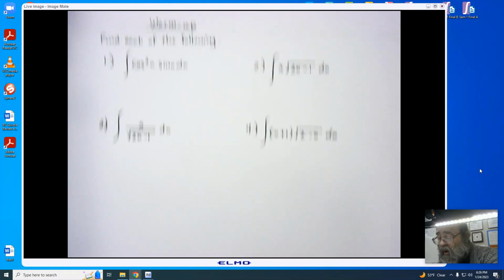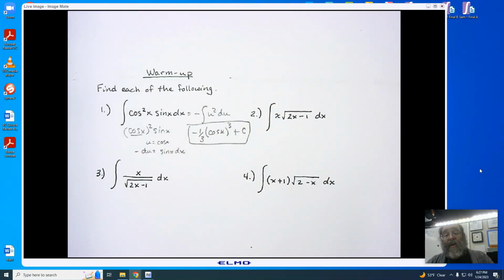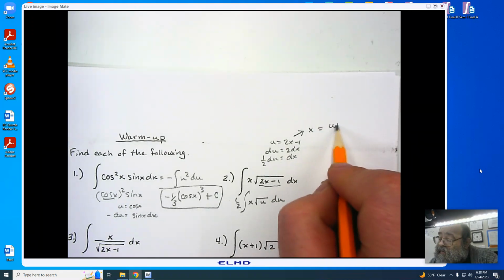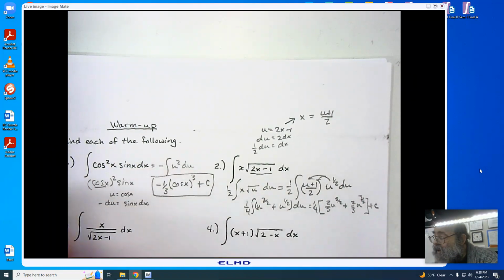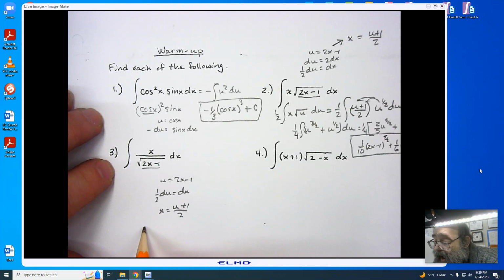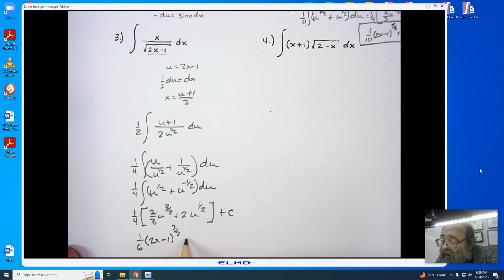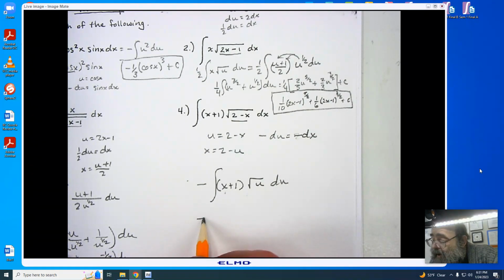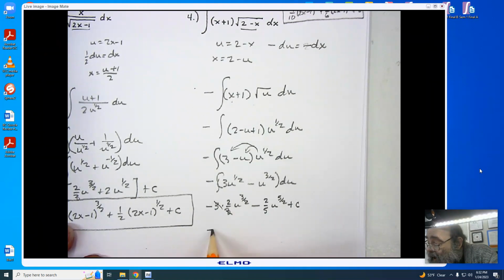Review of the U-Substitution Warm-up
In this video I go over the changing of our variable in several U-Substitution problems.